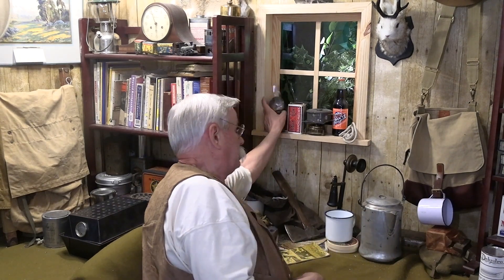We're Adding Membership to the Channel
There's about a hundred ways I could change the channel to attract more viewership, but that would mean changing the focus of the Channel. You're coming here to learn about the History of Camping Gear and I'm not going to change the Channel into something else.